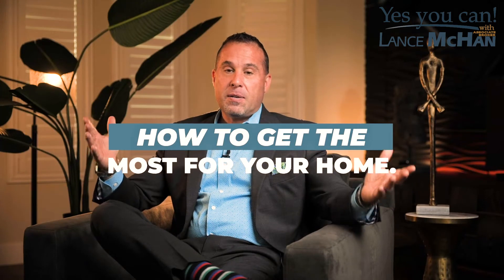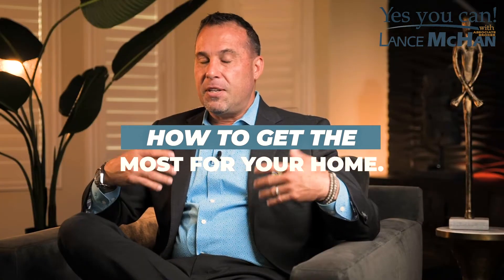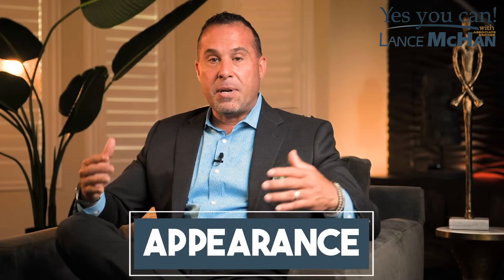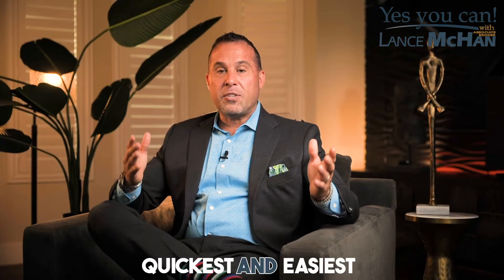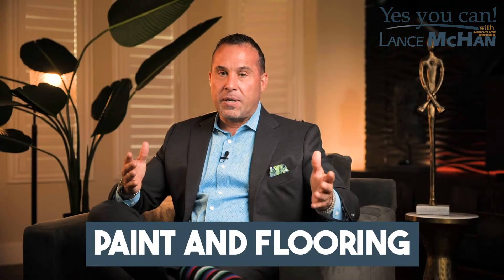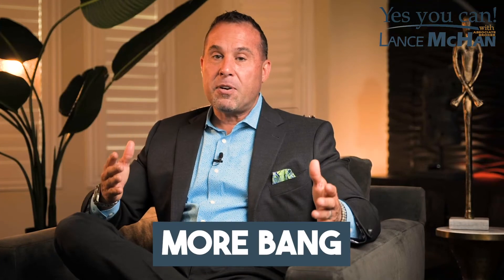UPGRADE THIS BEFORE SELLING YOUR HOME! 🤯🏡📈 (Stockton, California Edition!)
In this video, we go over tips for the (BESTHOMEUPGRADE). Here's THE #1 UPGRADE TO DO BEFORE SELLING YOUR HOME. My name is Lance McHan, and I've been selling/marketing StockonRealEstate for OVER 23 years. I've seen the trends come & go, but I've also seen what came and stuck. With over 23 years of experience, I've seen what works in the real estate market, especially the (stocktonrealestatemarket) & I have experience selling real estate for Top Dollar. If you want an agent who will defendyourhomesvalue, then I'm that guy! If you like this type of content or are looking to move to Stockton or the surrounding area, then don't hesitate to reach out. On this channel, I cover all things (stocktonrealestate) and keep you up to date on the housing market.

⏱️TIMESTAMPS⏱️
00:00 How To Get The Most From My Home
00:20 What Really Adds Value When Selling a Home
00:32 Contact me for a Free Consultation

My goal is to be your resource, have a conversation with you, and hopefully, earn your business.

Lance McHan Realtor with Cornerstone Real Estate Group
Lic#01987449